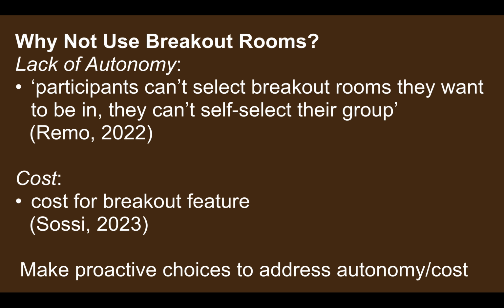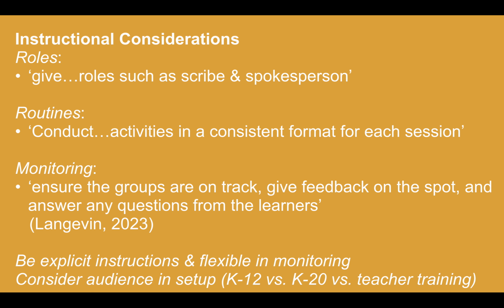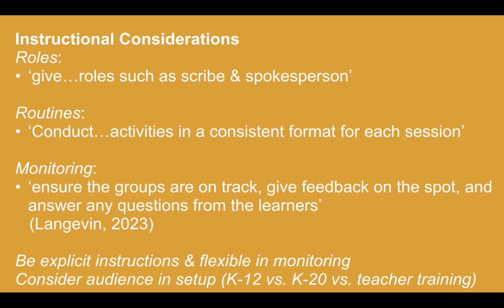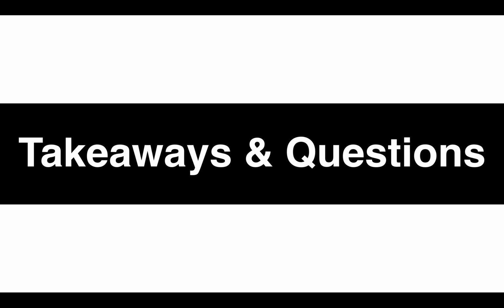Why You Should Use Online Breakout Rooms (8:20)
What are online breakout rooms? Why do we use them? What are the positives? Negatives? Also, suggestions for using them more effectively.